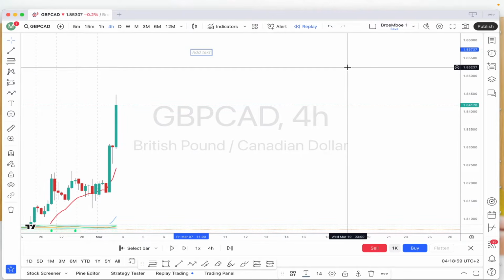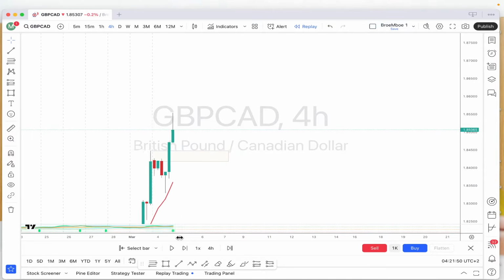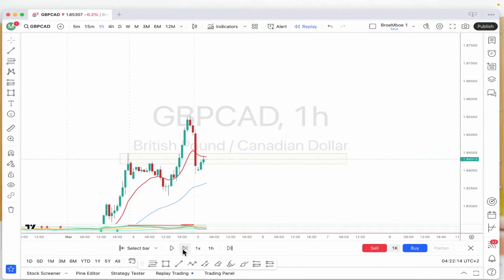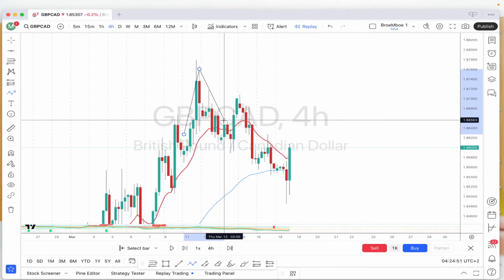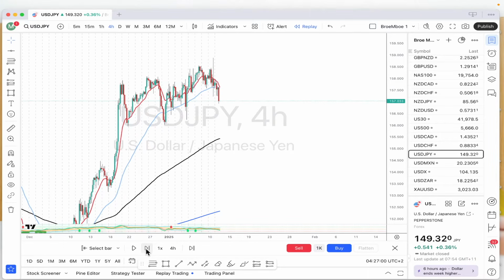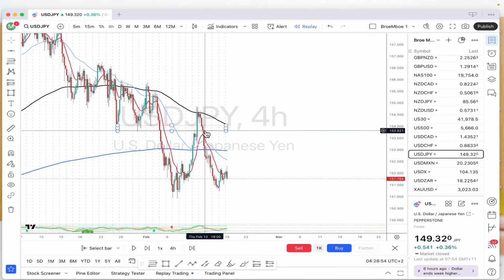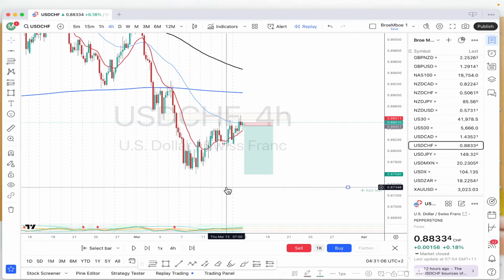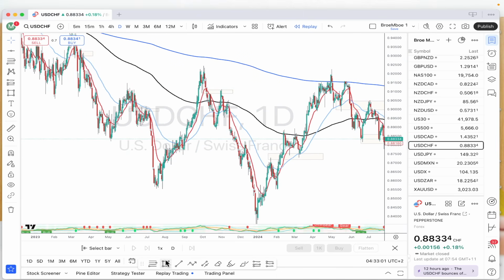Neckline Trade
Socials:
Instragram: @Creative_fx_bm